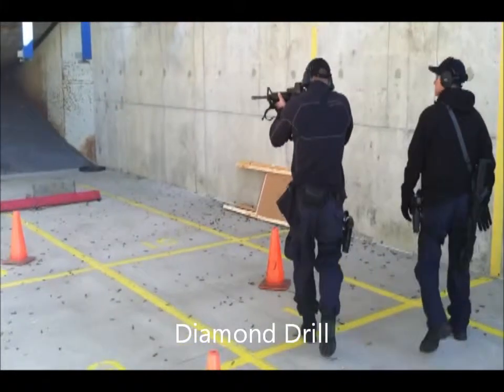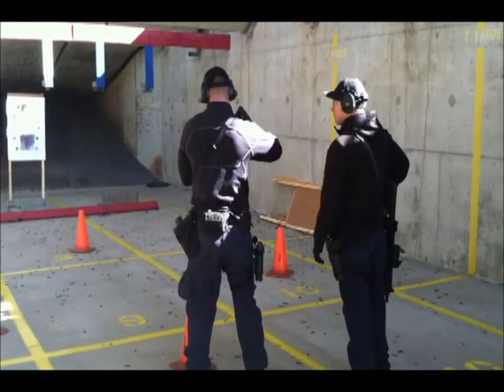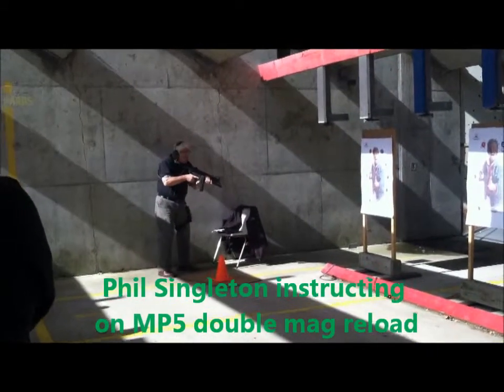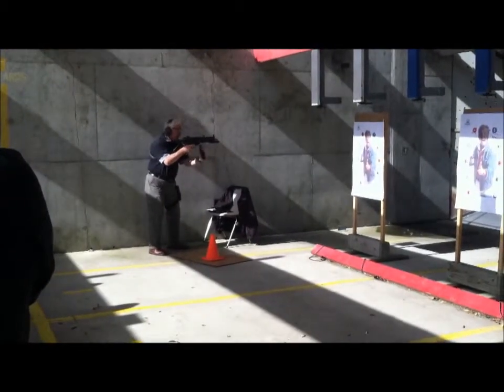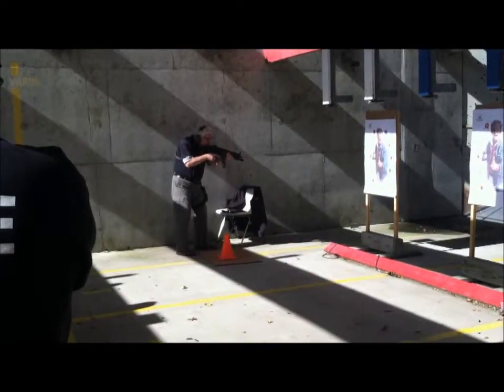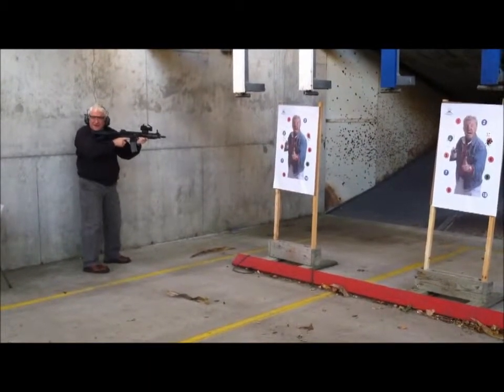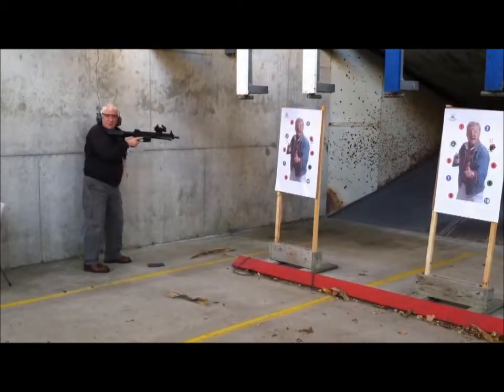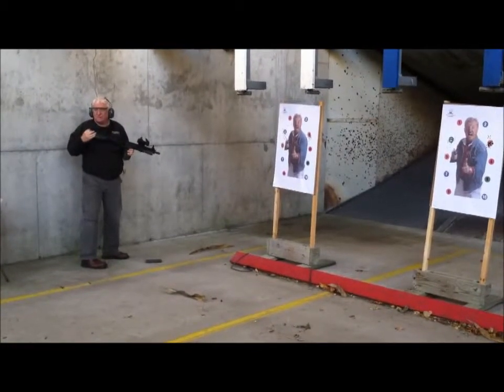Singleton International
Phil was hired by Heckler & Koch, Inc. in November, 1986 as their director of training. Tasked with developing, from ground zero, a training division responsible for both firearms and tactical training to national and international Police "special operations teams".

The MP5 classes he designed during that 7-year tenure were quoted as being some of the most intense and realistic classes then offered.

35 years of instructional/operational experience with MP5 & M16
25 years of non-stop MP5/Colt instructing since joining H&K in Nov. 1986
35 years of Shoot House operator/instructor experience since 1977

In 1993, Phil resigned to pursue greater personal challenges with his own training company. With over 20 years of experience, his programs are being quoted as some of the most in-depth, up-to-date, and best-value-for-the-money classes available to law enforcement. (Incidentally, there is no 3-year restriction on recertification, however I do recommend you retake only the ranges segment of the Instructor program if you have not used the H&K/Colt for 3 or more years).

Phil enlisted in the British Army at 15 years of age in April, 1969. He saw active service in both the "16th Parachute Brigade" and as a Trooper in the "22nd Special Air Service Regiment". (22 S.A.S.)

    A team member on "Operation Nimrod" the storming of the Iranian Embassy in London, freeing 19 hostages back in May 1980.